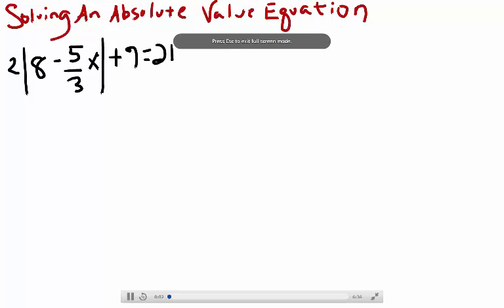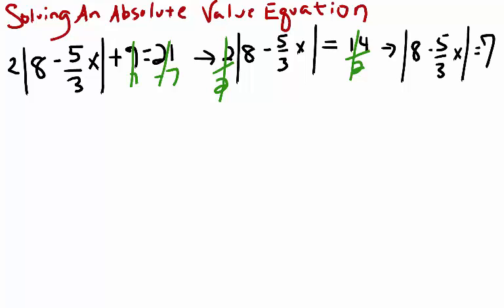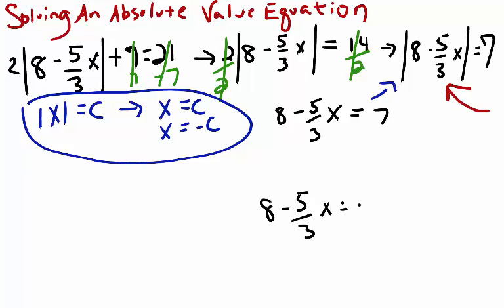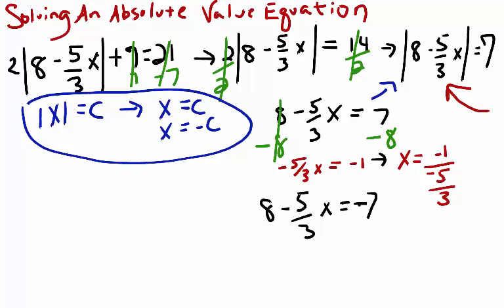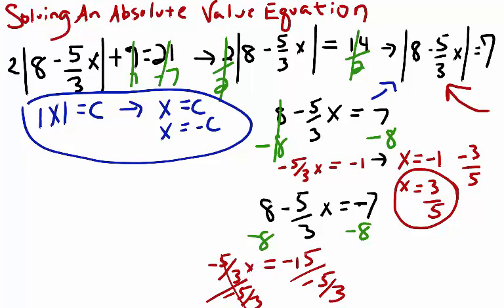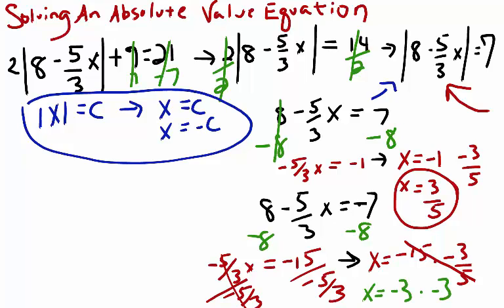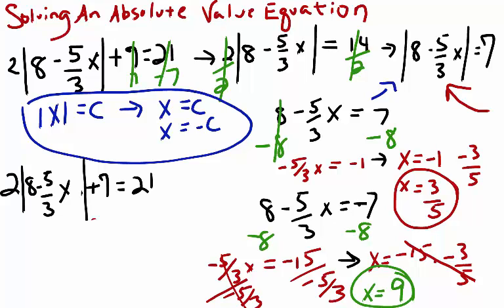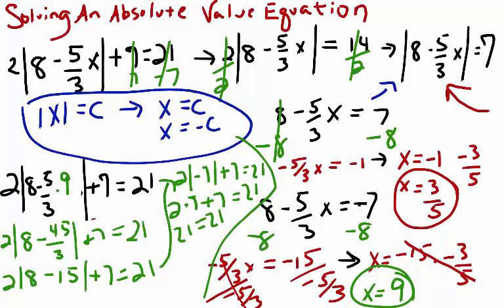Algebra- Solving an Absolute Value Equation